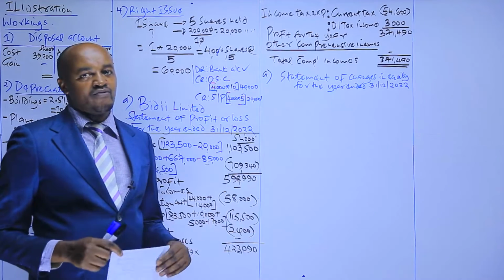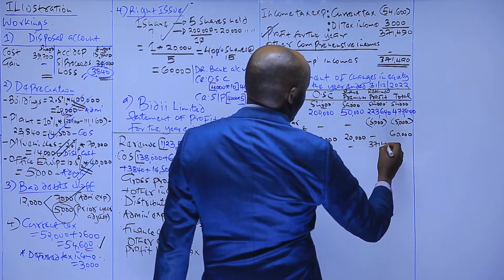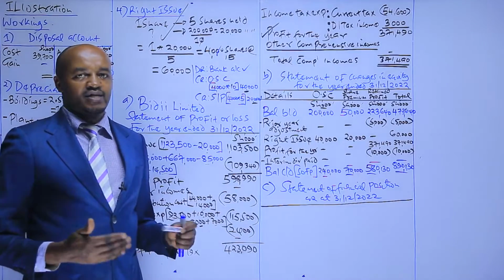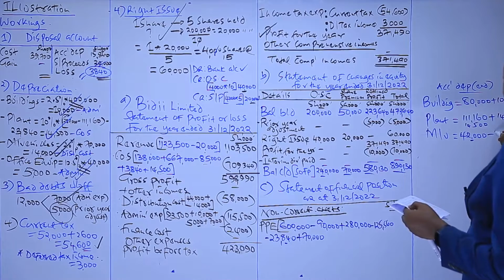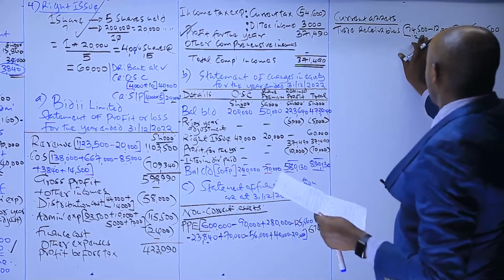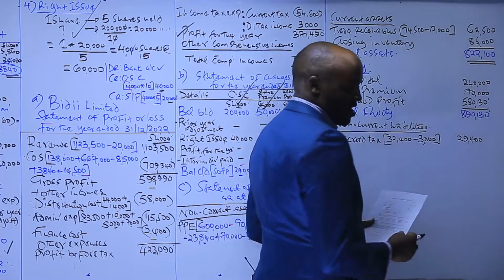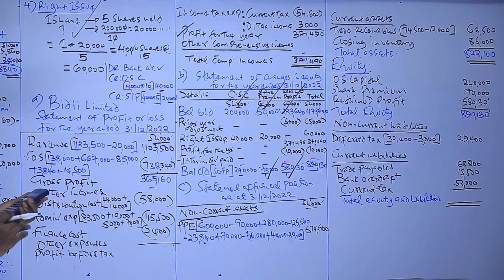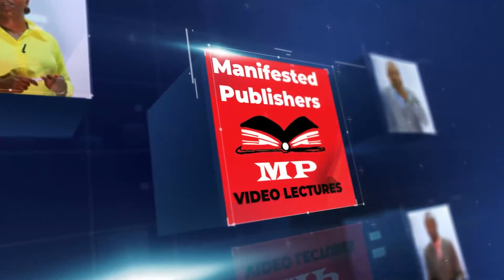Statement on Financial Position - Illustratio Question Part 2